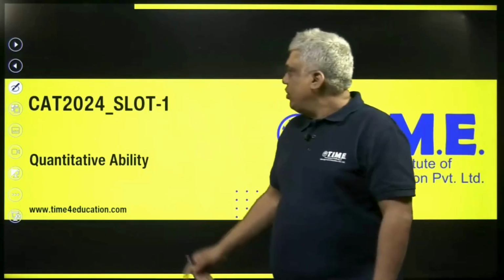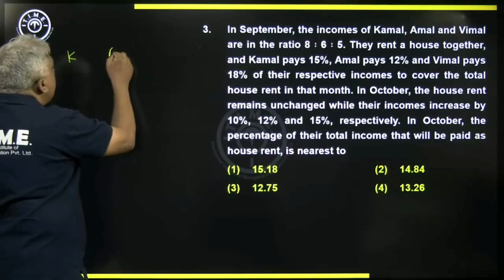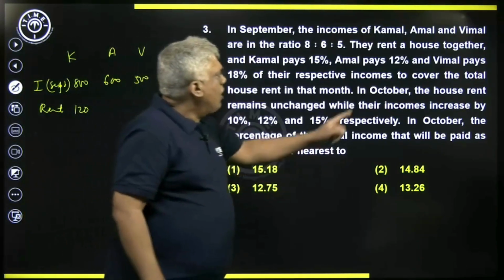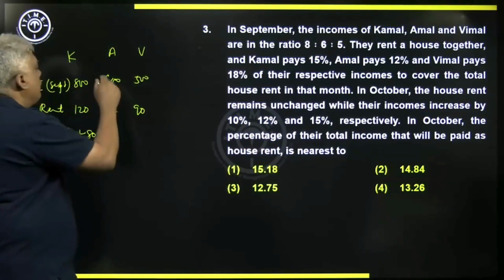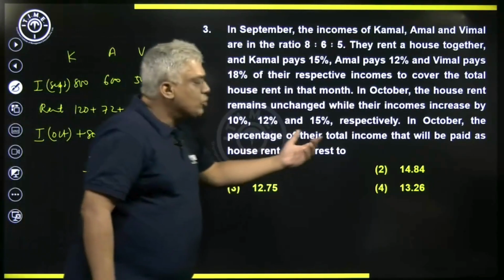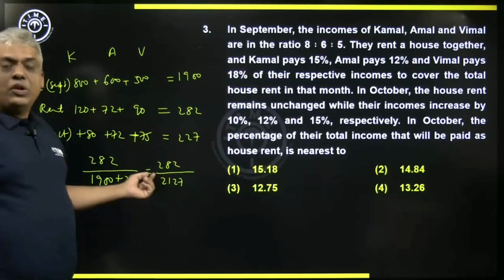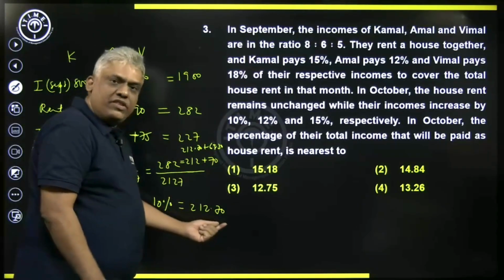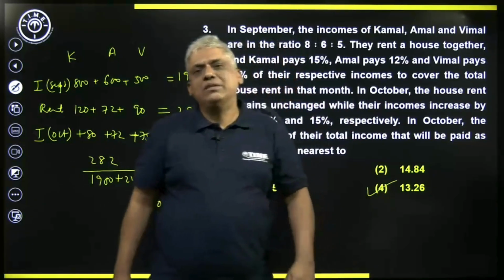CAT 2024 Slot 1 Quant PYQ Q3 Ratio and Proportion Previous Year Questions | TIME 4 CAT | TIME 4 MBA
Unlock the logic behind CAT 2024 Slot 1 Quant with this detailed solution to Q3 from Ratio & Proportion! In this video, we break down the question step-by-step, simplify the core concepts, and show you the fastest method to arrive at the correct answer. Perfect for CAT aspirants looking to strengthen fundamentals, improve speed, and build confidence with actual previous year questions. Don’t miss this scoring topic—master Ratio & Proportion the T.I.M.E. way!

✅ Comprehensive Study Material:Access high-quality content tailored to your exam needs.

MBA: CAT, XAT, MAT, SNAP, NMAT, IIFT, OMET
Engineering : JEE Main, JEE Advanced, GATE
Medical : NEET
Law : CLAT, AILET
Government Job Exams: SSC CGL, Bank PO, RRB, IBPS, RBI
Undergraduate Programs: IPMAT, CUET
State-Level Exams: AP ICET, TS ICET